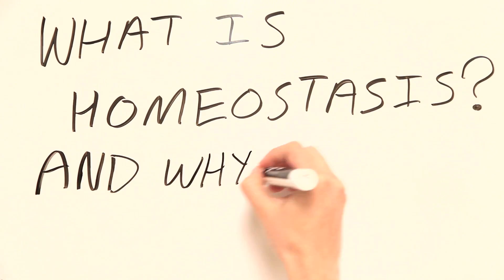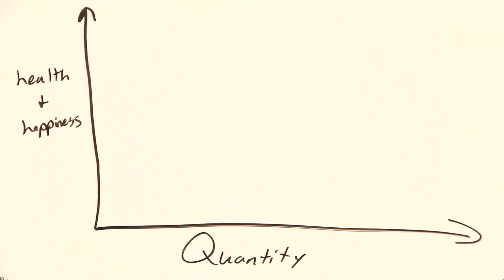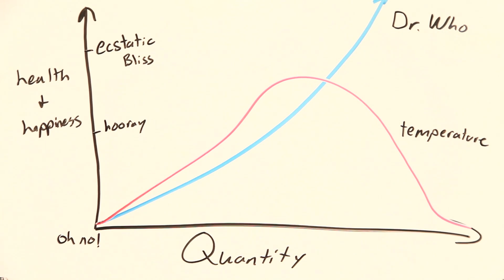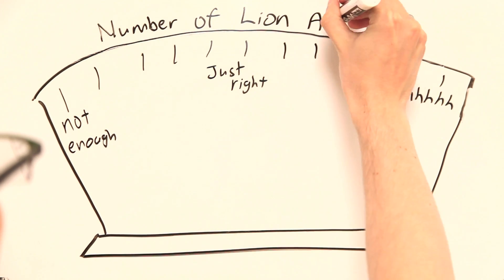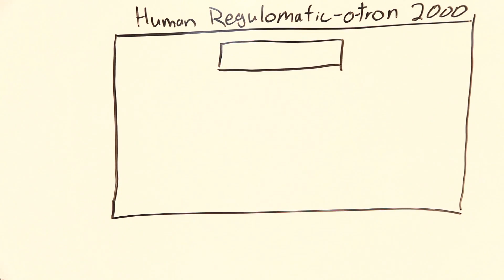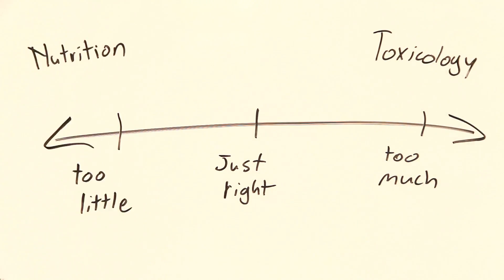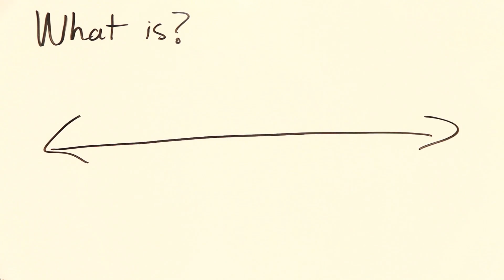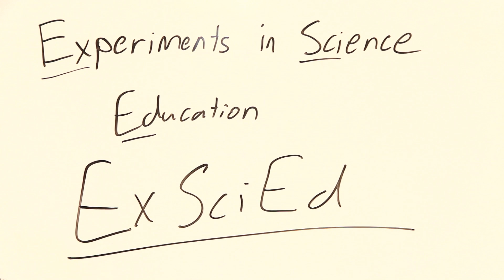Homeostasis - What is it, and why do we care about it?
In this episode of ExSciEd, we tackle the concept of Homeostasis - the ability of a living organism to regulate its internal conditions in spite of a changing external environment. The study of perturbations in homeostasis can be approached from either angle: what is necessary to maintain it, or what is sufficient to disrupt it. The scientific disciplines which explore these two approaches are Nutrition and Toxicology, respectively.

Background music composed by Dave Leve, whose music can be found